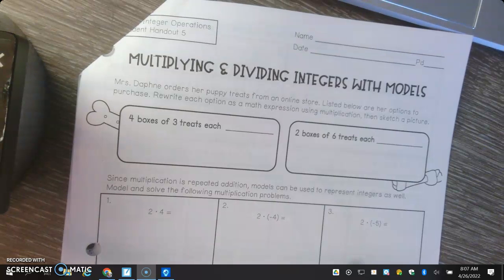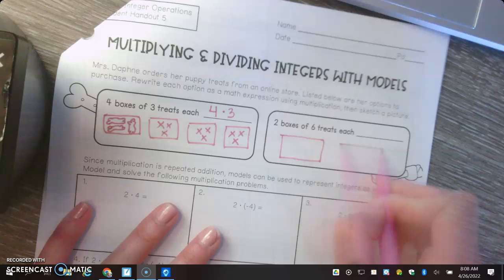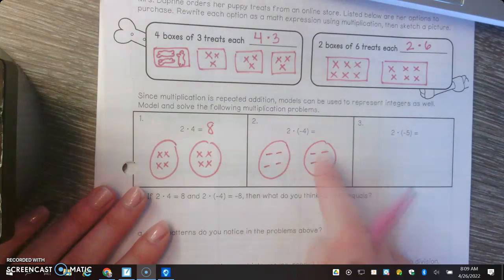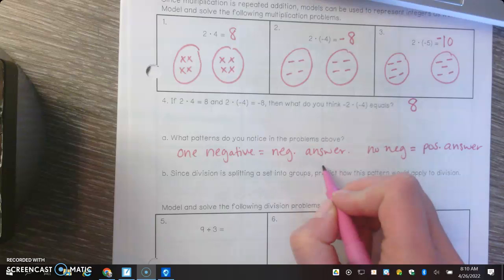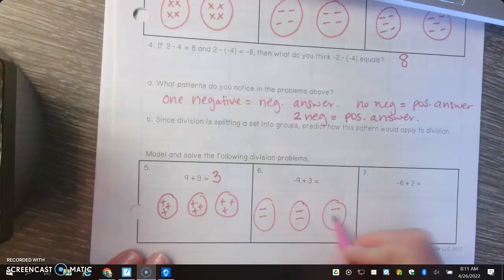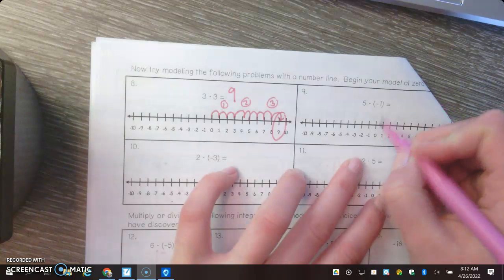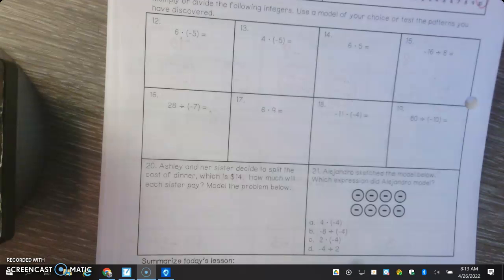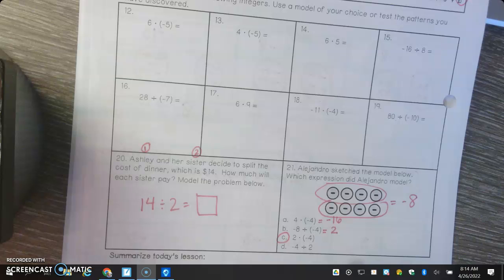Mult & Div Integers Day 1